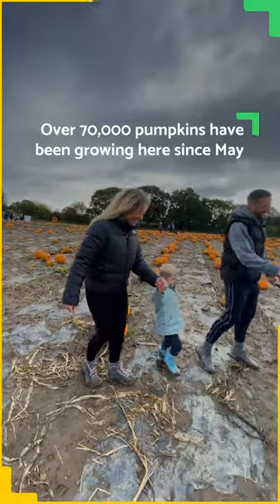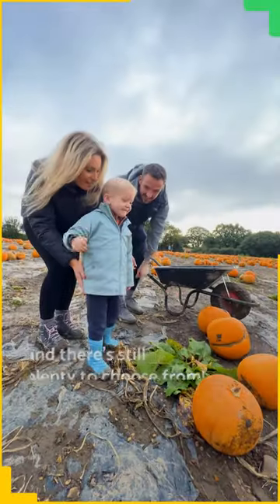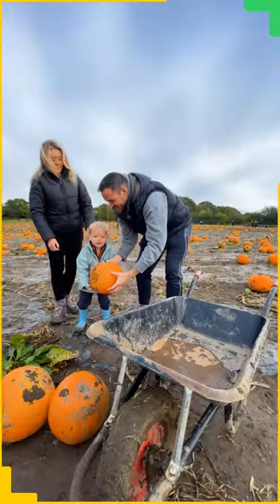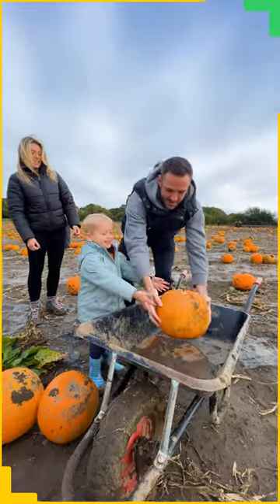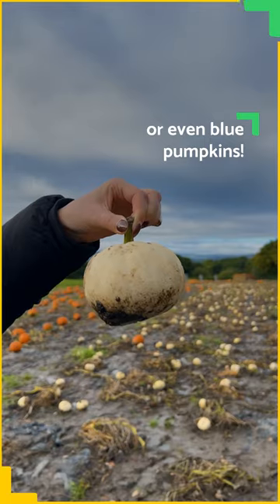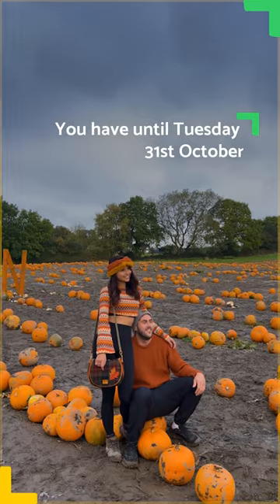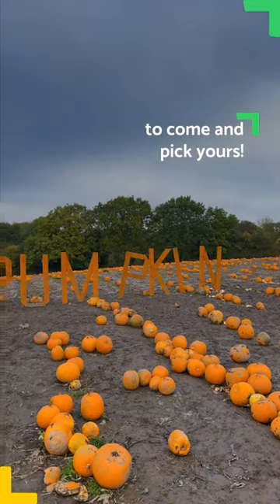Get Halloween ready with pumpkin picking in Horsforth!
- Grab your wellies and brave the mud as it's time to pick pumpkins for the Halloween weekend! 🎃

Horsforth PYO at Kemps Farm has grown over 70,000 pumpkins this year 😲 but they say there’s still plenty left!

If you’re not near Horsforth, there’s also...
- Farmer Copleys (Pontefract, WF7 5AF)
- Stockeld Park (Wetherby, LS22 4AN)
- Swithens Farm (Rothwell, LS26 0BT)
- Bert’s Barrow (Hillam, LS25 5NQ)

If you’re headed to Horsforth, you’ll have to book in advance on the Horsforth PYO website to secure your place - tickets cost £3.50.

They’re open until Halloween itself (Tuesday 31st October) 📅

P.S. Wherever you go pumpkin picking… don’t forget your wellies! 👢